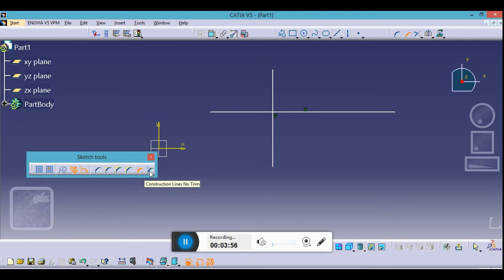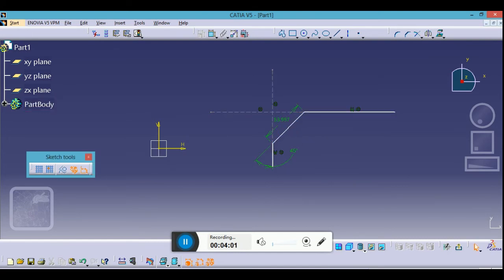Champer in 2D sketch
Every product has to be relieved with stresses. For that we need to smooth en the sharp corners. Same things can be done in 3D modelling but it can also be done with initial sketch only.
Champer command has been taught in great detail.Go through the video and practice them for more grip.

Hope you are liking the content and enjoying learning with our channel.